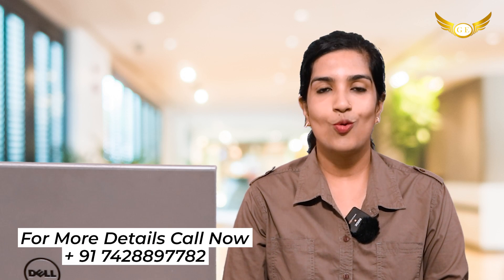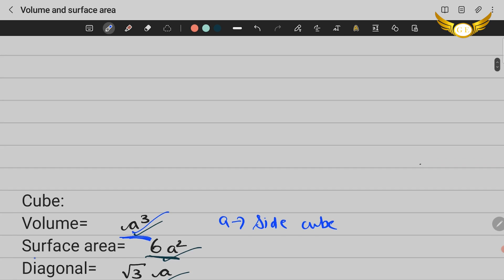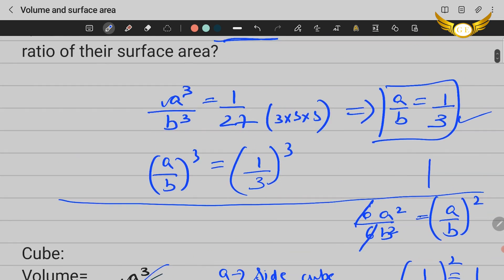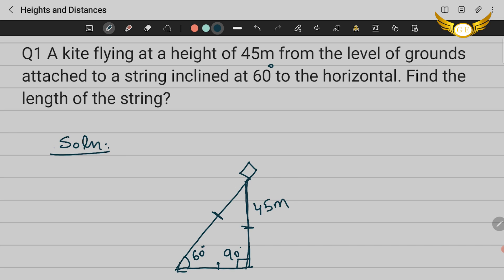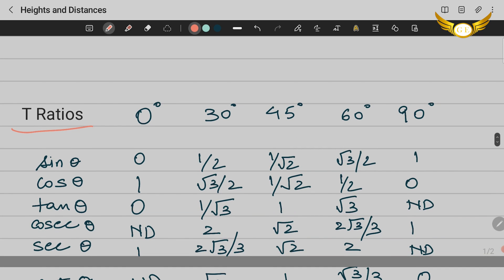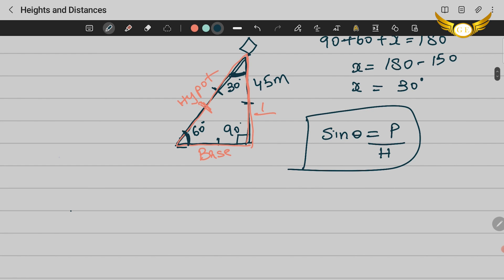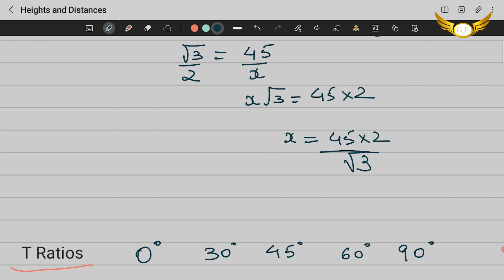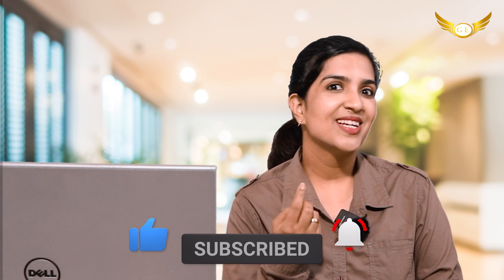How to prepare for Cadet Pilot Program Maths test? Sample Questions & Answers Part 06 | Written Exam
In this video we have shown some sample questions for the Cadet Pilot Program written exam (Maths). The topics covered in this video are Volume & Surface Area and Height & Distance
Intro - 0:00-00:19
Volume & Surface Area - 00:19-02:33
Height & Distance -  02:33-07:32
Next Video - 07:32-07:48

We will be uploading more videos covering more topics. We will be happy to clear any doubts that you have.

How to prepare for the Cadet Pilot Program Written Exam - Mathematics Test.